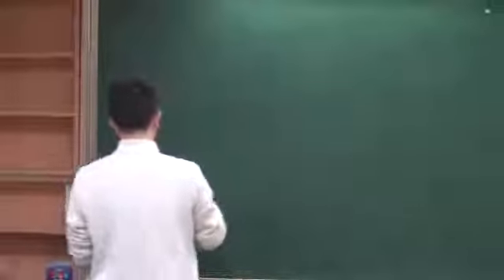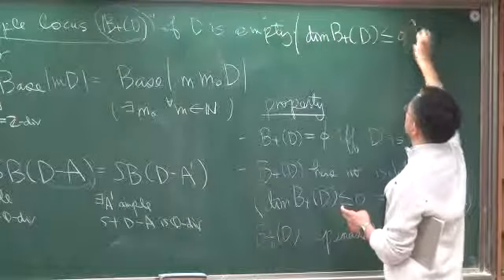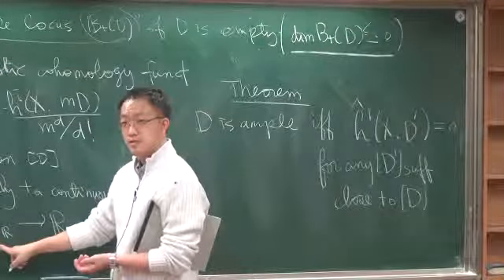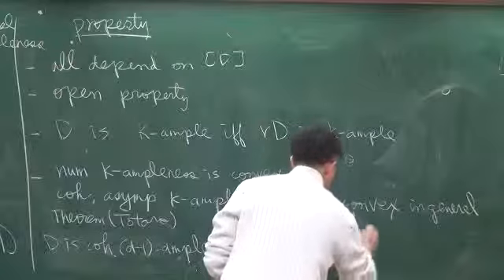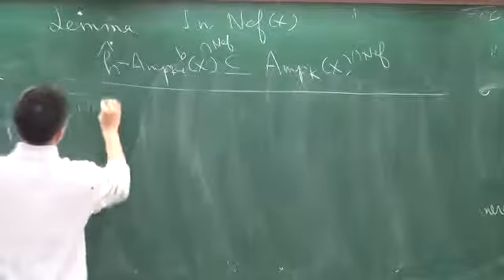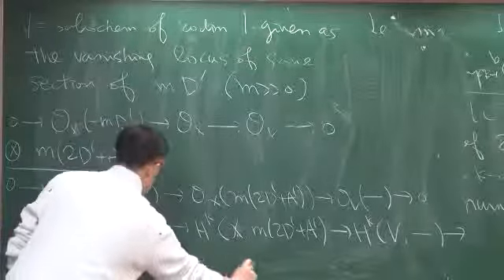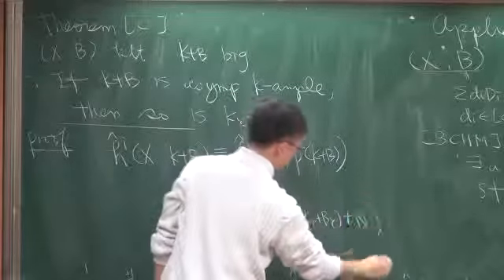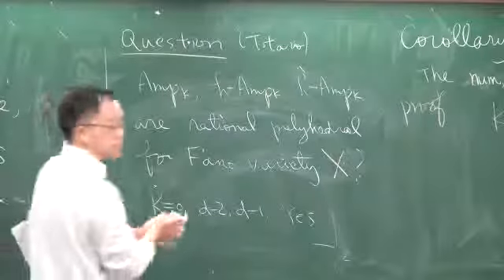Choi, Sungrak (Postech)/ On partially ample divisors / 2012-11-07